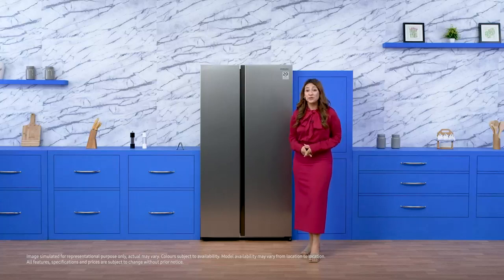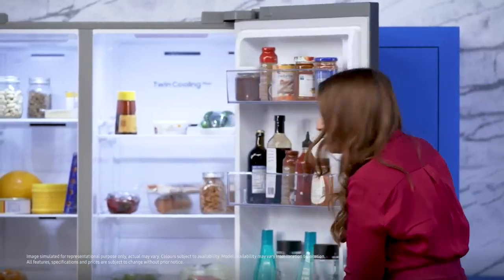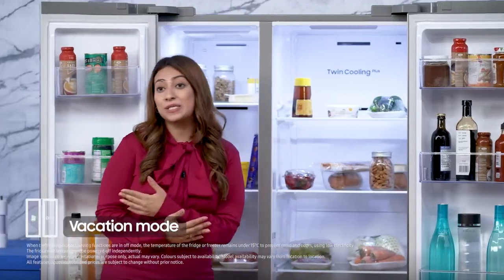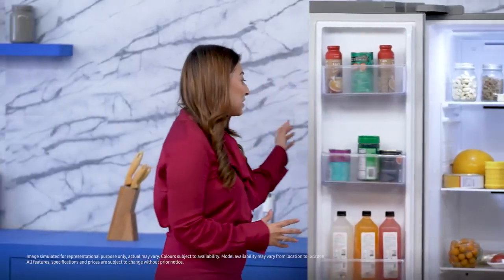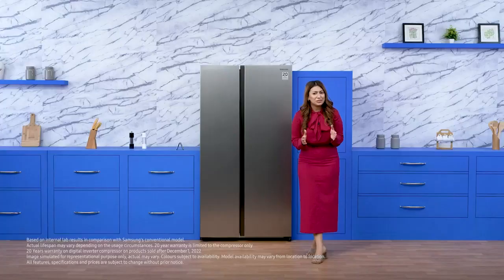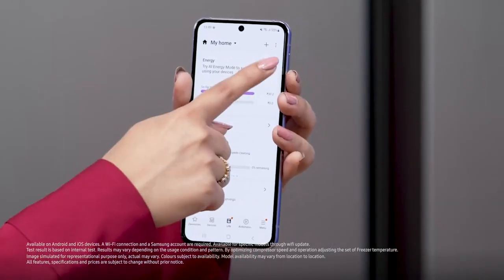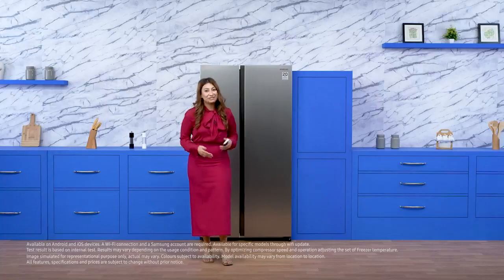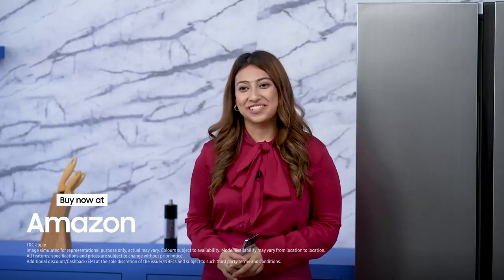Amazon best summer selling Samsung 3 Star, Convertible 5-in-1 Digital Inverter Smart Refrigerator.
mazon best selling // Samsung 653 L, 3 Star, Frost Free, Convertible 5-in-1 Digital Inverter, Side By Side AI Enabled Smart Refrigerator with WiFi (RS76CG8003S9HL, Silver, Refined Inox, 2024 Model)

  Samsung Smart Refrigerator:-